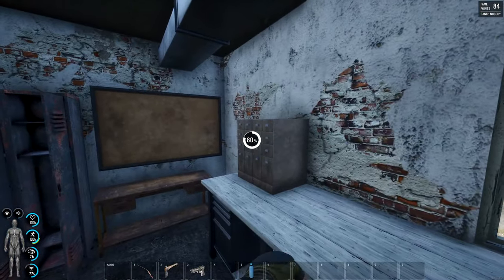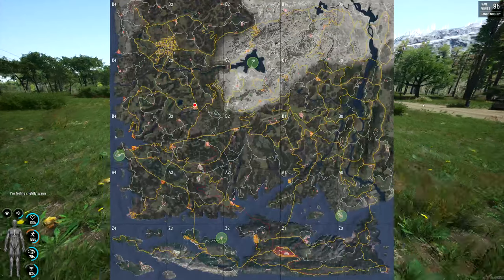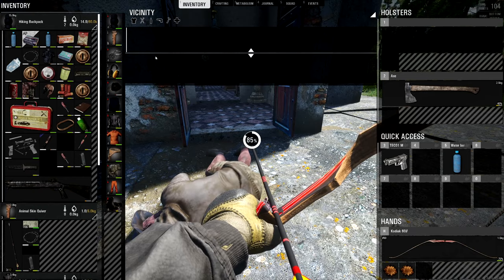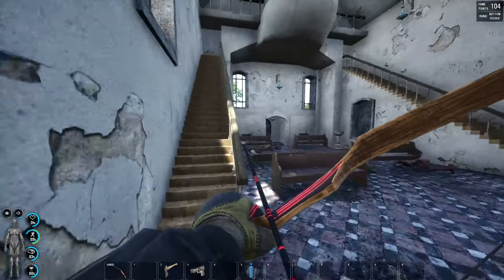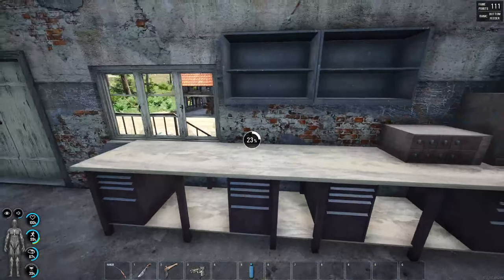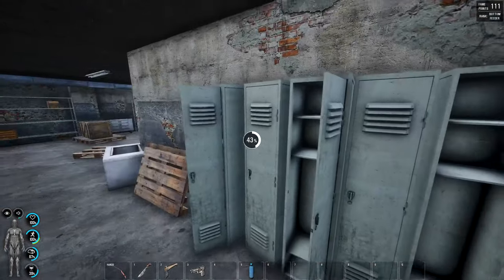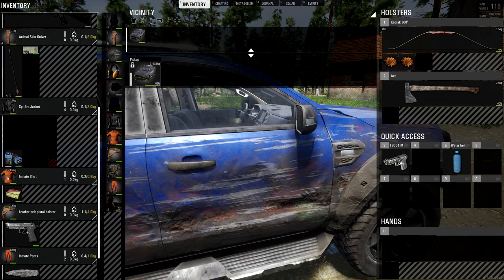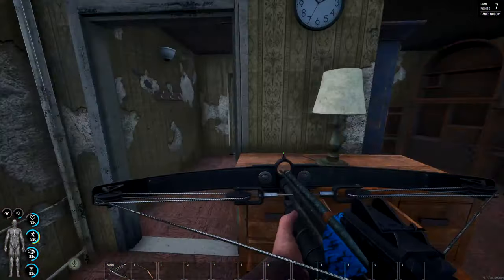Scum Single-player: S03: Episode 3 :We found a Pickup but lost more!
Brand New Singleplayer series on 0.7 update
Welcome Back

The game play takes place in Croatia where up to 100 players per server will attempt to survive and get off the island by first removing the implant which prevents them from leaving.